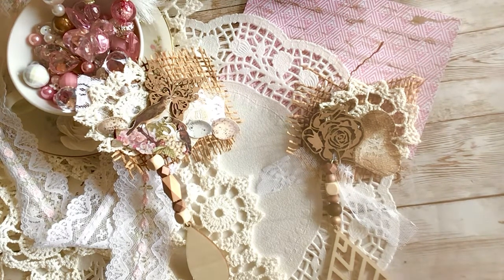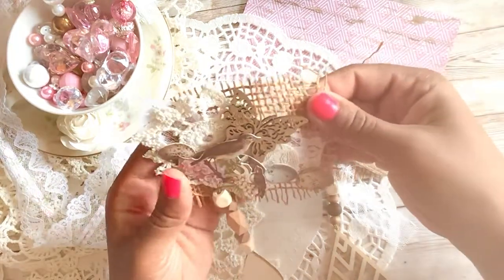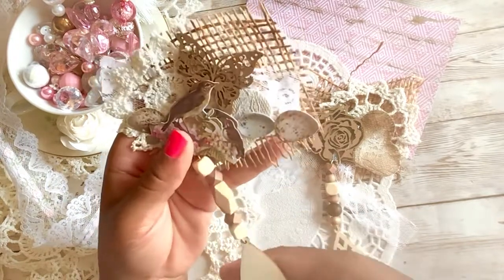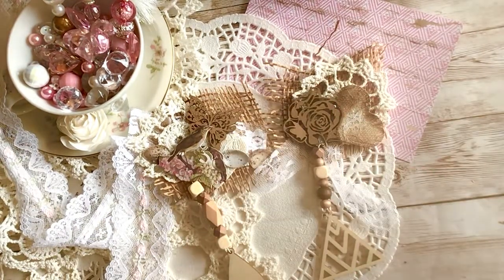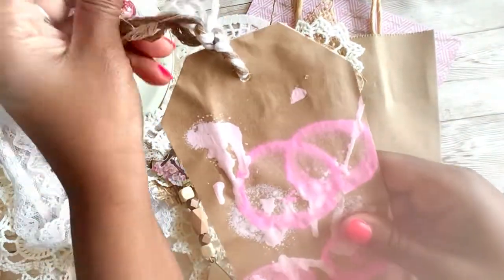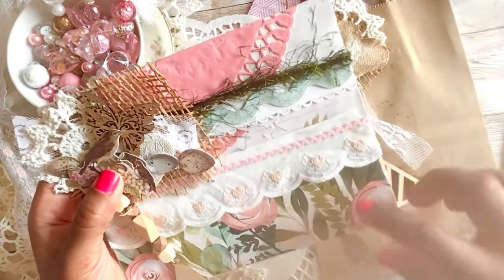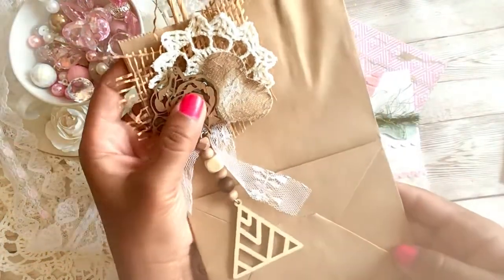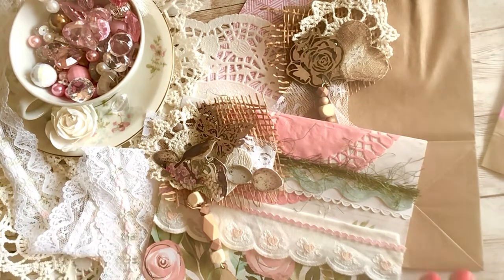DANGLE CLUSTERS | EMBELLISHMENTS | BUILD YOUR STASH | USE YOUR SCRAPS |CUTE & EASY|😍 tutorial below